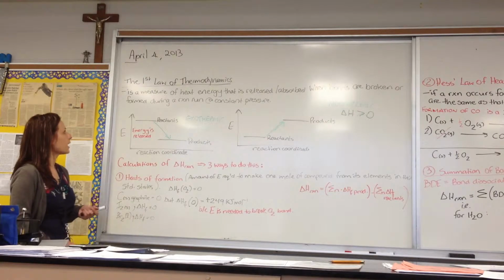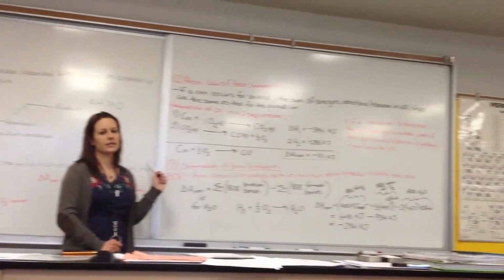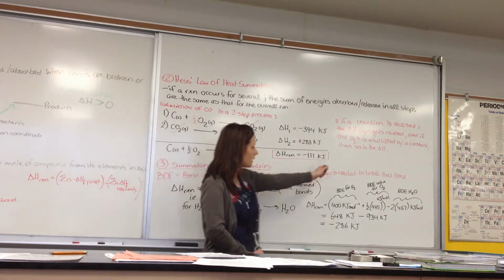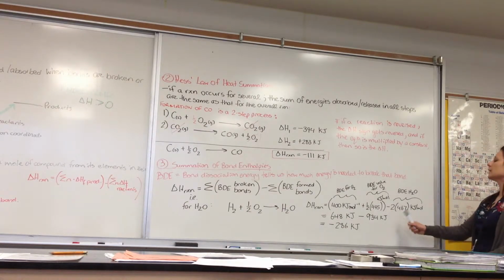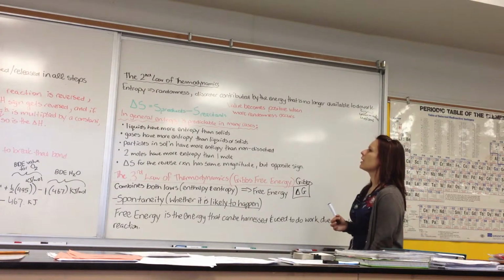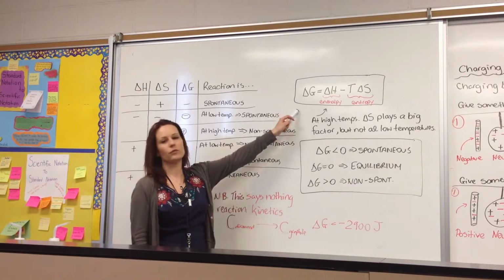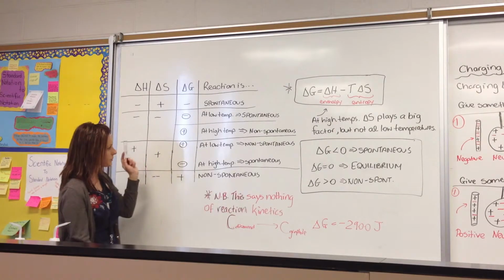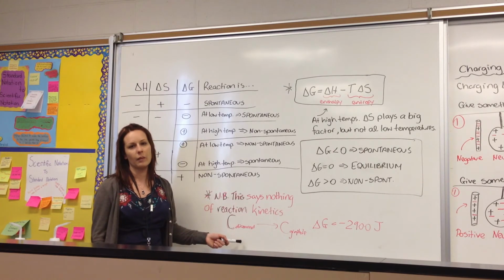Thermodynamics P. 11: The Three Laws of Thermodynamics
Joanna gives a brief overview of the three laws of thermodynamics: 1 Energy is conserved, 2, Entropy is a measure of the permutations of discrete microscopic states available to a system 3. Free energy is a measure of the spontaneity of a reaction based on reaction conditions. then gives some pointers describing the predictive power of the Gibbs free energy for the spontaneity of reaction.